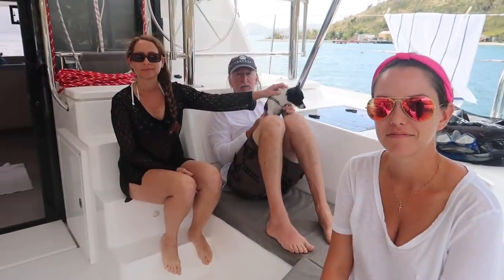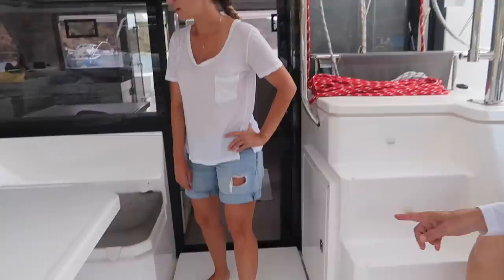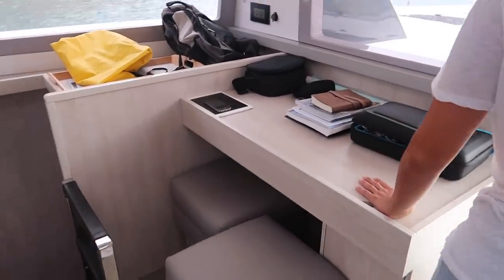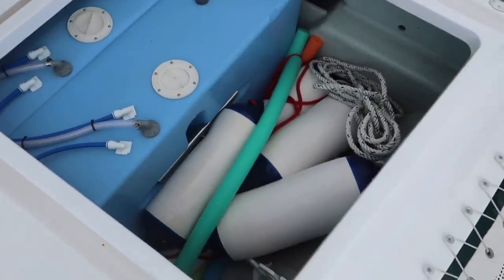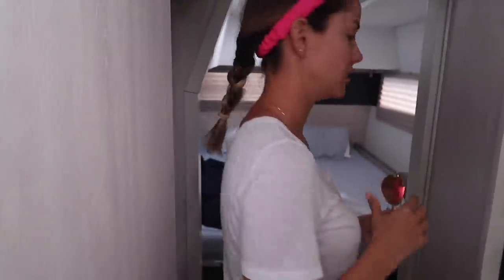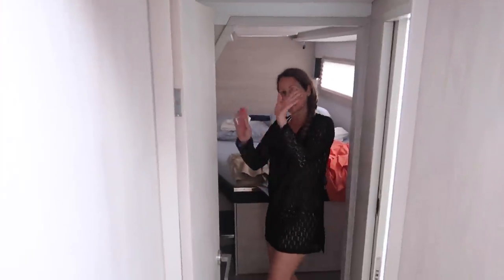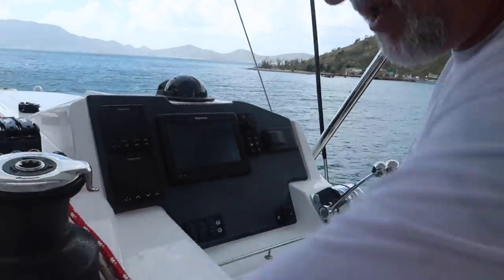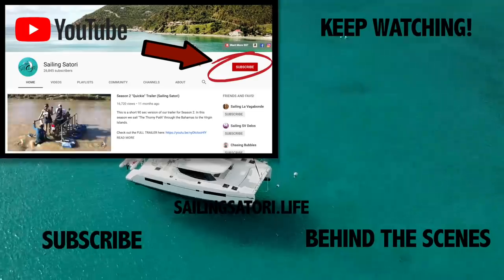Our Next Boat? - Leopard 45 Catamaran Boat Tour (Sailing Satori)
Ever wonder what it's like to walk through a Leopard catamaran? The Leopard 45 was voted 2017 Boat of The Year by Cruising World Magazine, and it's no wonder why. Watch this video to get an inside look at this impressive sailboat